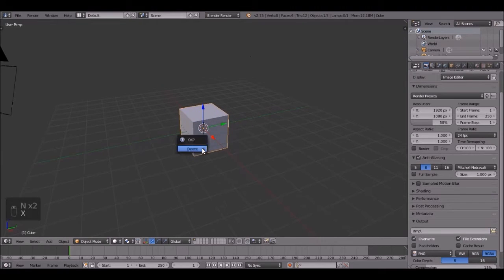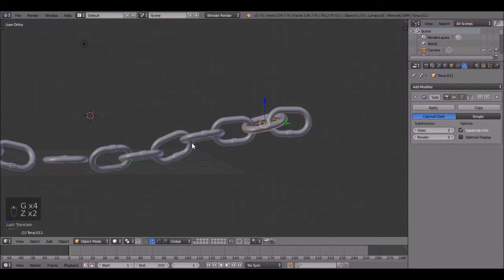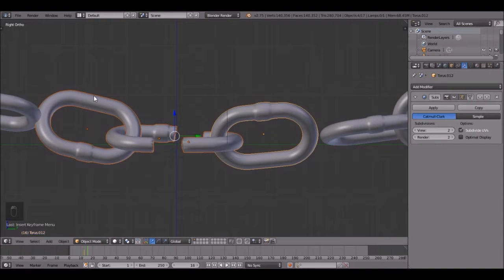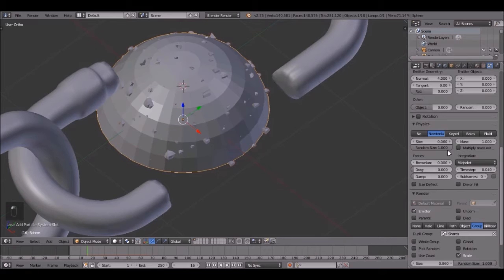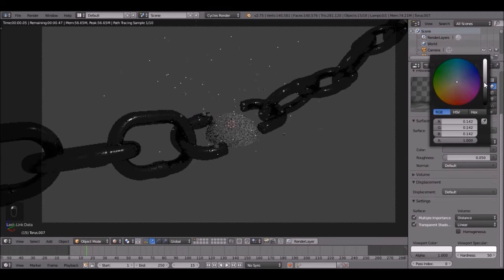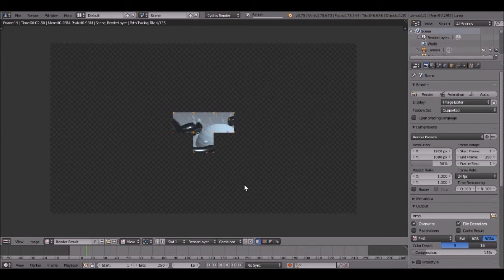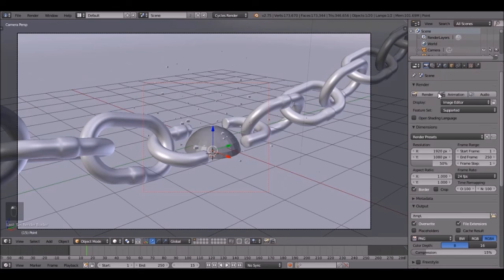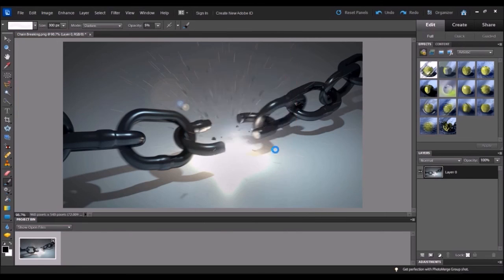Blender Tutorial Chain Breaking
In this tutorial we cover a ton of stuff such as: Motion blur, animation, compositing, materials and a little bit of modelling! :)

Blender
Blender Tutorials
Tutorials